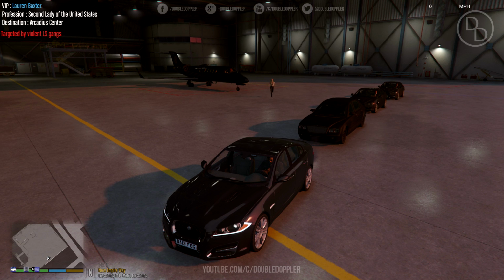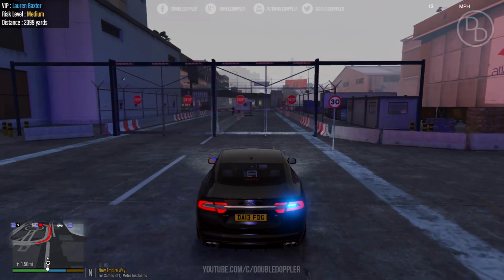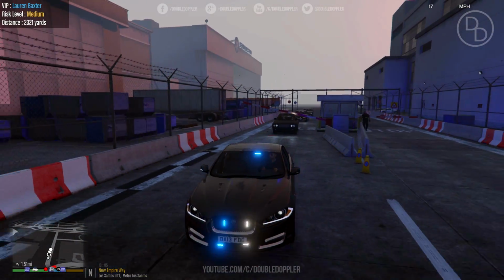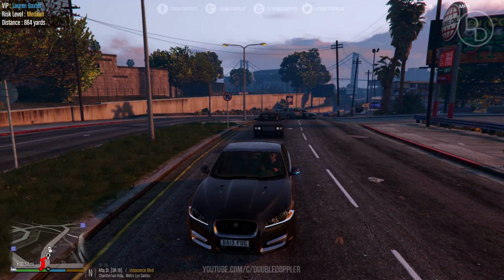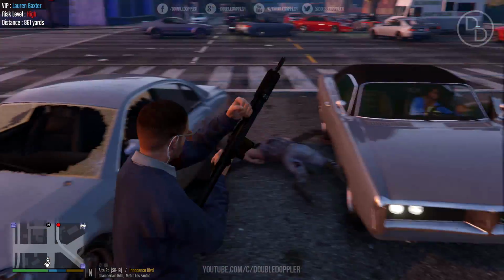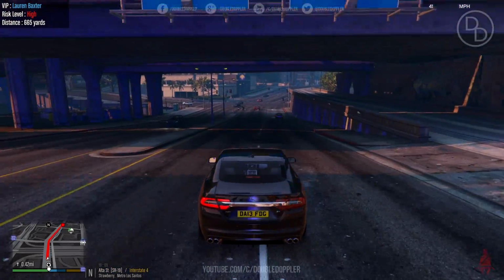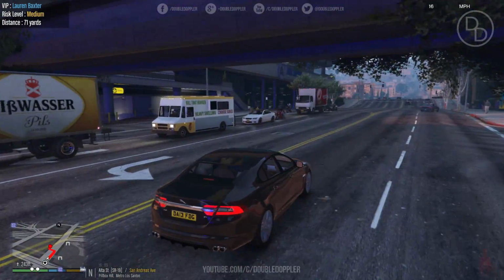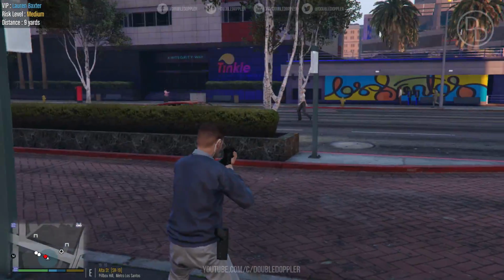ESCORTING PM TO DOWNING STREET! | GTA 5 PC LSPDFR | The British Way #142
ESCORTING PRIME MINSTER THERESA MAY FROM THE AIRPORT TO AN IMPORTANT CABINET MEETING IN THE CENTRAL DISTRICT. METROPOLITAN POLICE SPECIAL ESCORT GROUP (SEG) ARE STANDING BY IN HIGH-PERFORMANCE JAGUARS AND FENDING OFF AMBUSHES.

QUESTIONS? READ THE DESCRIPTION!

► Like this video and I'll do more!

About me:
London-based GTA 5 modder and YouTube gaming channel. First channel to feature a British LSPDFR series (police mod for GTA 5). I play GTA 5, Arma 3 and other games.

PC specs:
● Corsair Vengeance M95 Mouse
● Corsair K70 Cherry MX RGB Keyboard
● Hyper 212 CPU Cooler
● NZXT Noctis 450 Case
● Spigen A100 Mouse Pad
● Intel i5 CPU
● NVidia GTX 1070 MSI Gaming X GPU
● Gigabyte Motherboard
● Corsair Vengeance 32GB RAM
● 1KW Power Supply Unit
● 250GB Samsung SSD
● 2TB Western Digital HDD
● Corsair Vengeance 2100 Wireless Headset
● Blue Snowball White
● XBOX 360 Controller for Windows
● ASUS 24" monitor